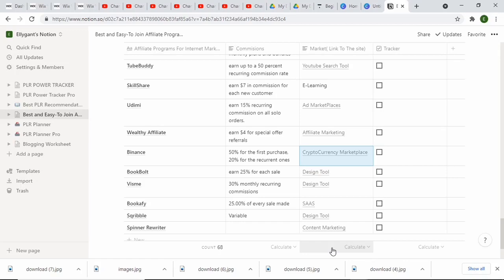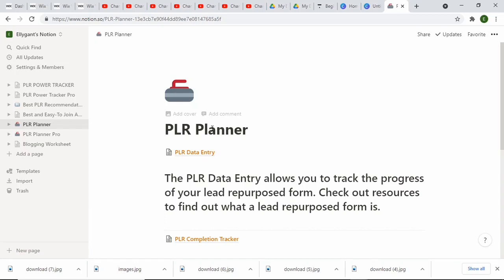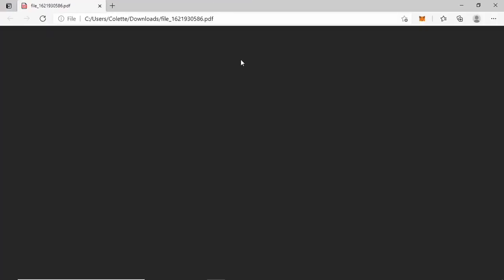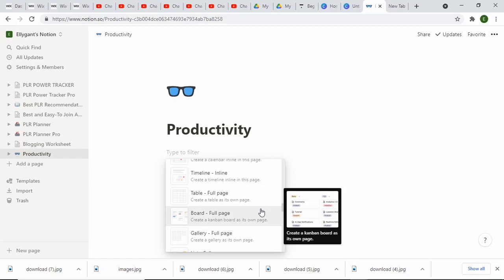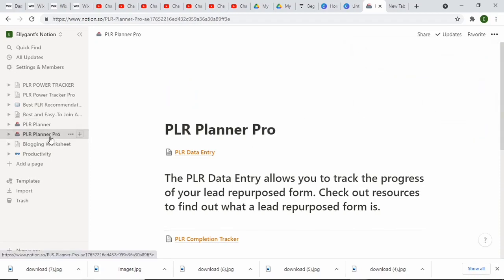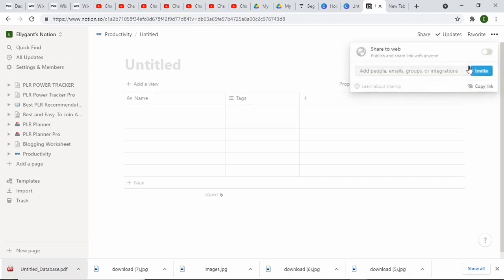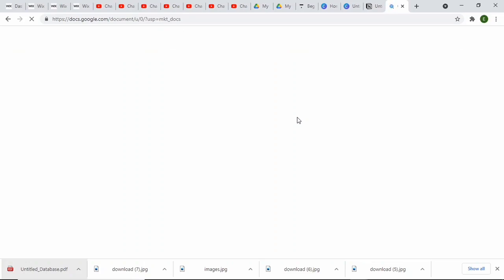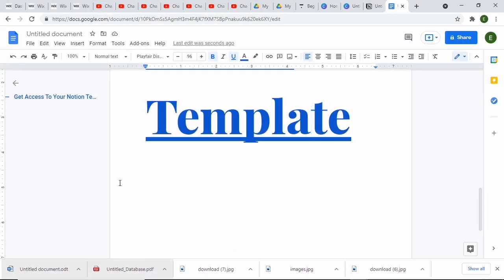How To Make Money With Notion Online | How To Sell Notion Templates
How to make money with notion templates or how to sell notion templates, this video is about how to make money online by selling notion templates. Make money with notion and selling notion templates is easiest way to make money online as a student. Follow the steps to make money with notion by selling notion templates on gumroad.

Notion is a productivity application and you can make money with notion by simply selling notion templates on gumroad. If you want to make money online as a student then start selling notion templates  and make money with notion. This video answers the questions like how to sell notion templates and selling digital products online.